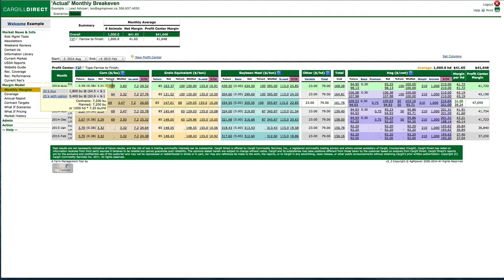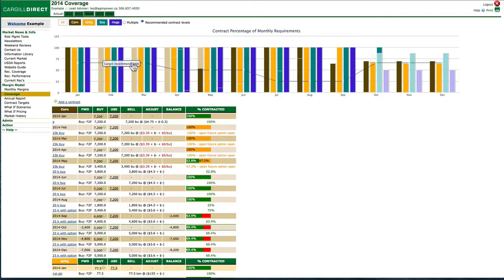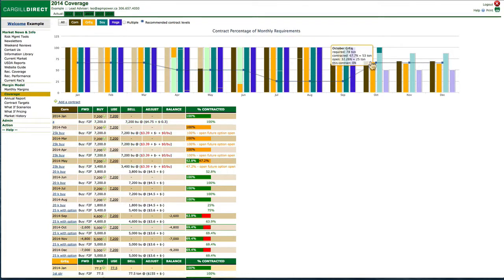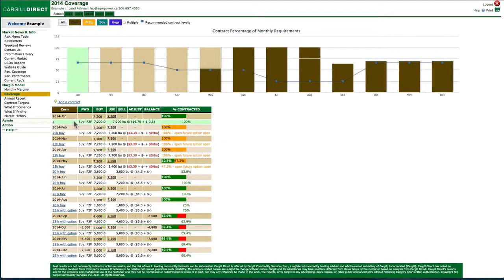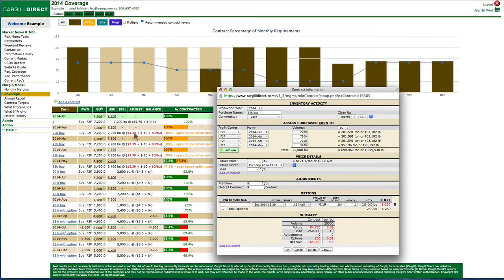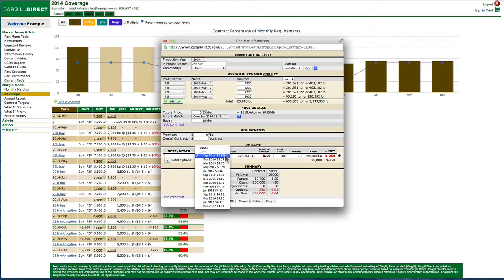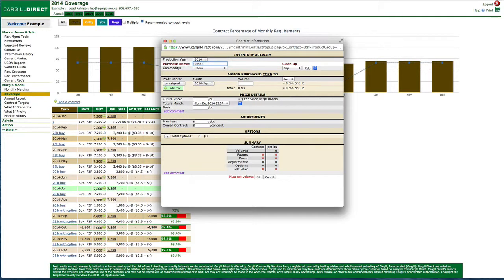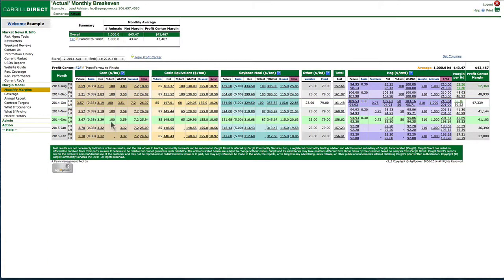Margin Model Coverage Page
This is a tutorial on the Cargill Direct Margin Model Coverage page